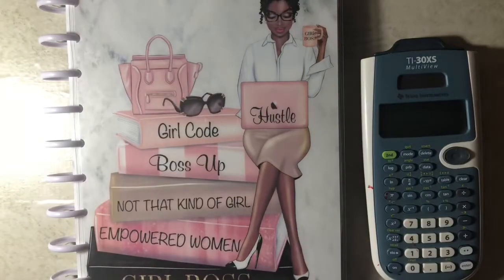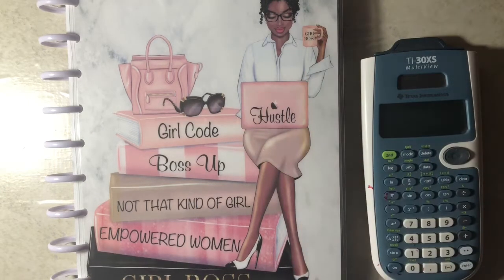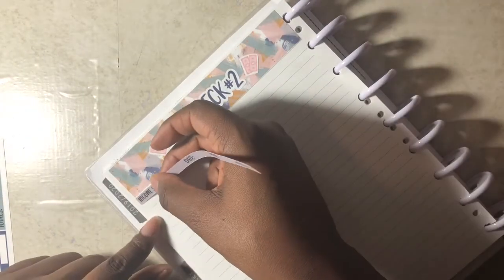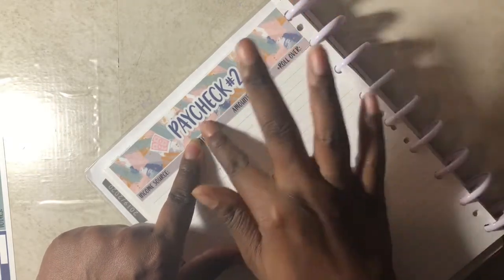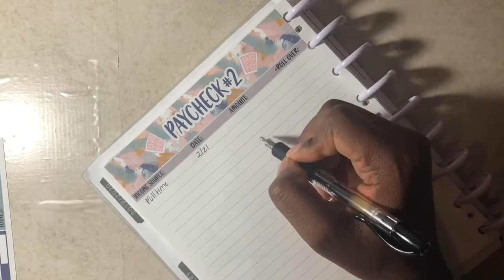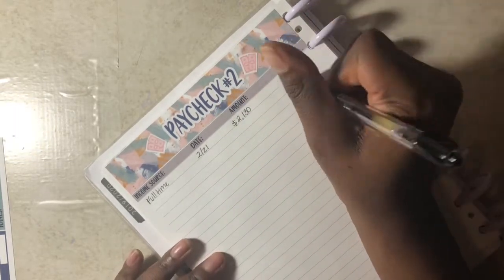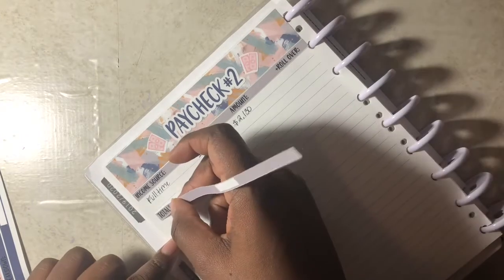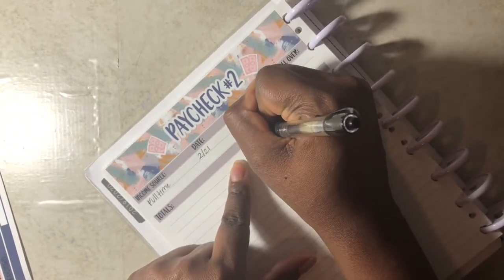PAYCHECK #2 | FEBRUARY 2020 | BUDGET WITH ME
Hi Everyone! Today I am budgeting out my second paycheck for this month. This pay period is bill heavy.